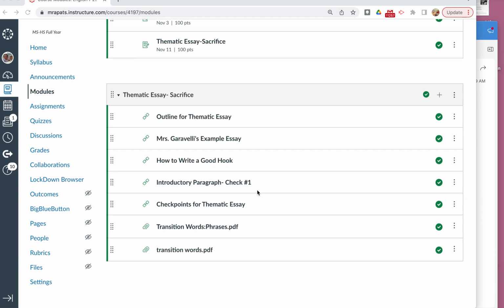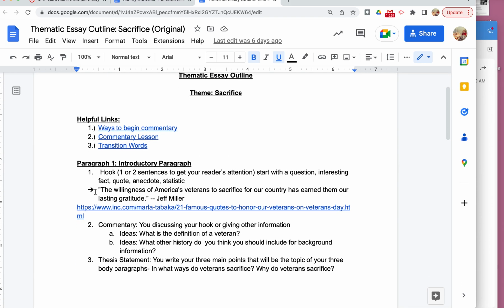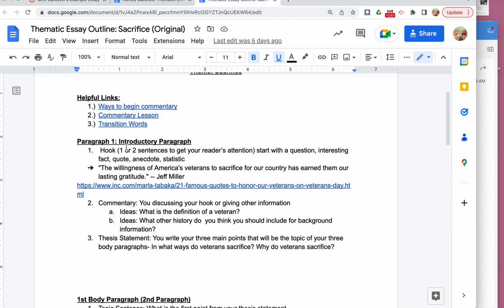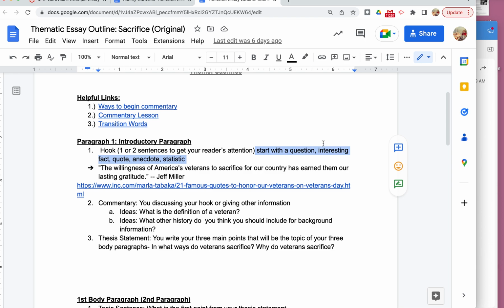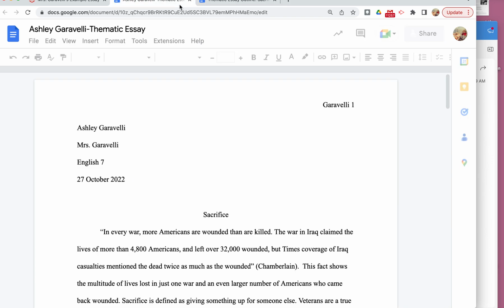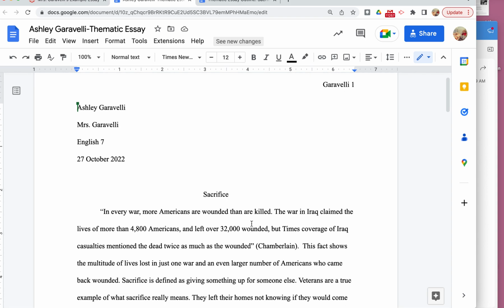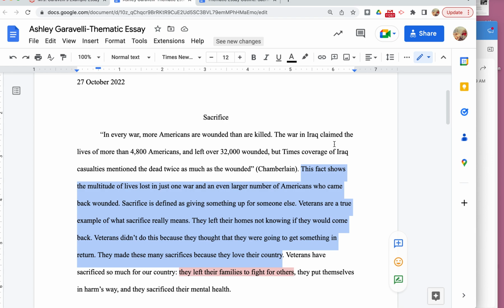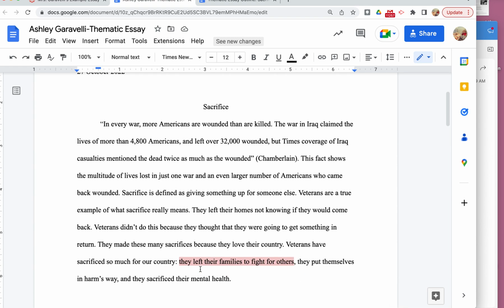Introductory Paragraph Thematic Essay 2022